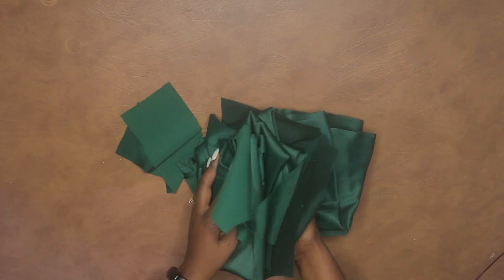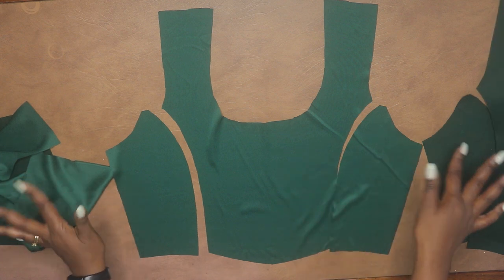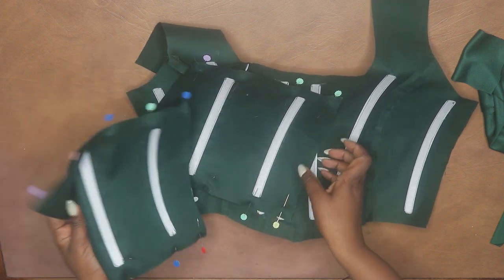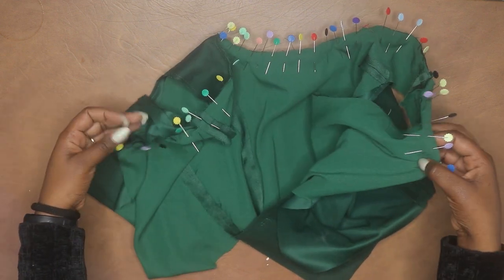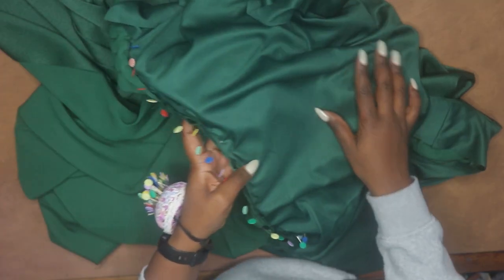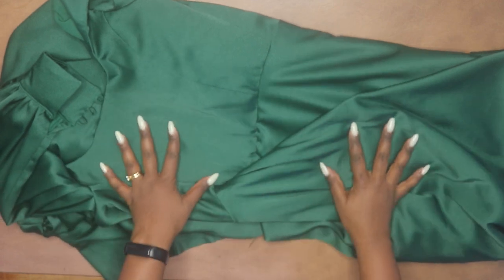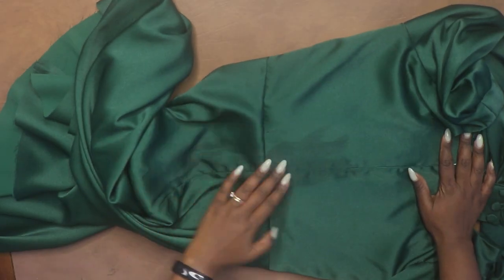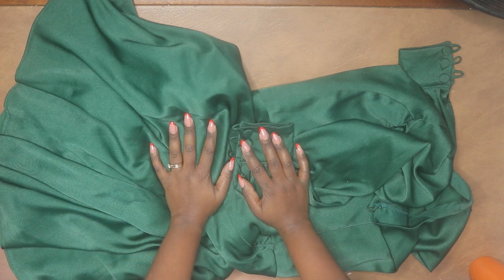DIY Satin Dress 👗 with Long Sleeves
FILMING TOOLS:
Ringlight - Neewer